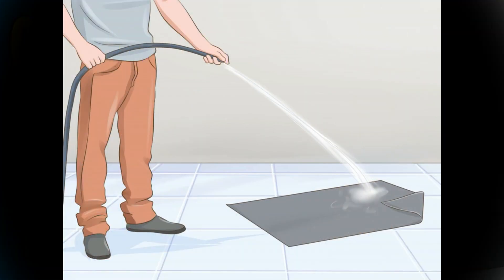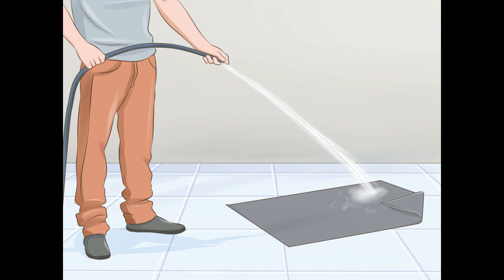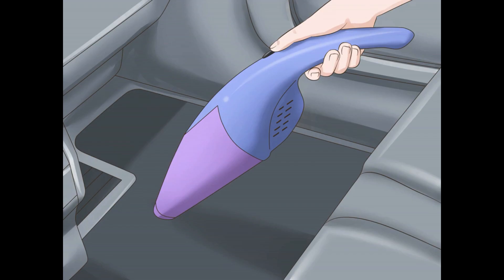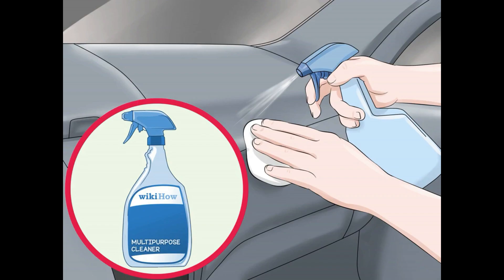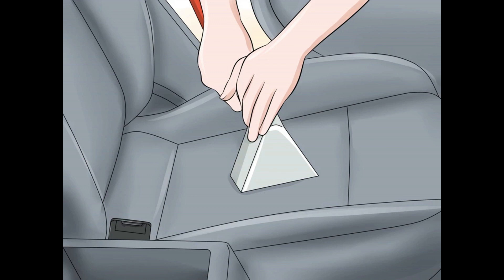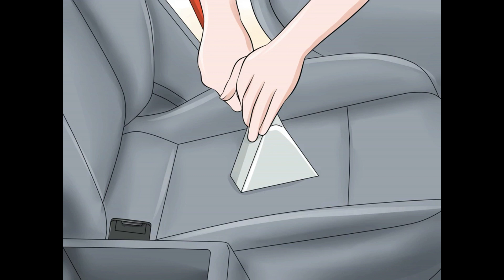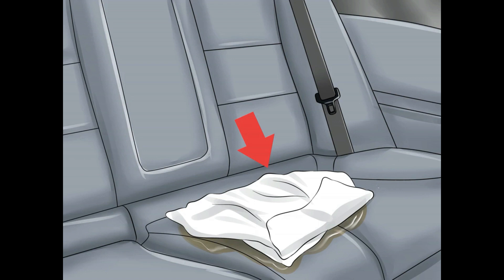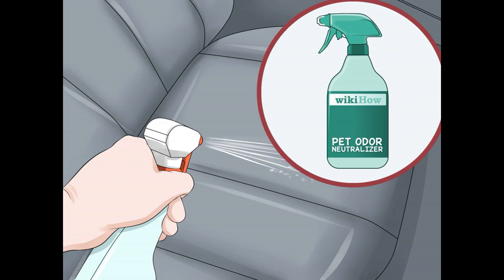Get Dog Smell Out of Your Car - How To Remove Bad Smells From Your Car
Premium Playlist of How to DIY Car Issues:- (You can find the link at the end of the video or top of the video)

Get Dog Smell Out of Your Car - How to get rid of dog smell in your home

Whether its dog pee smell or just wet dog, check out these cleaning tips on how to get rid of dog smell in your house

get dog smell out of your car.

Image Attributions

Image:  Get-Dog-Smell-Out-of-Your-Car-Step-1  |    By:Wikivisual0

Image:  Get-Dog-Smell-Out-of-Your-Car-Step-2  |    By:Wikivisual0

Image:  Get-Dog-Smell-Out-of-Your-Car-Step-3  |    By:Wikivisual0

Image:  Get-Dog-Smell-Out-of-Your-Car-Step-4  |    By:Wikivisual0

Image:  Get-Dog-Smell-Out-of-Your-Car-Step-5  |    By:Wikivisual0

Image:  Get-Dog-Smell-Out-of-Your-Car-Step-6  |    By:Wikivisual0